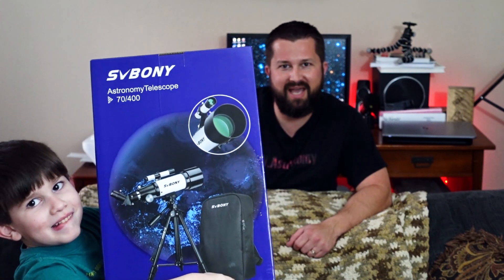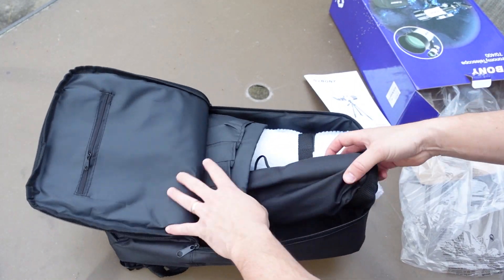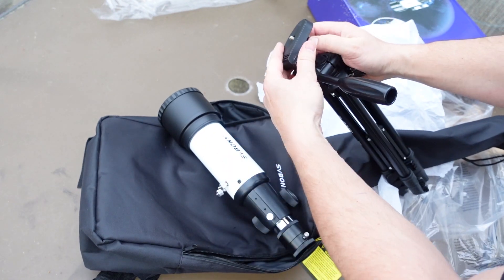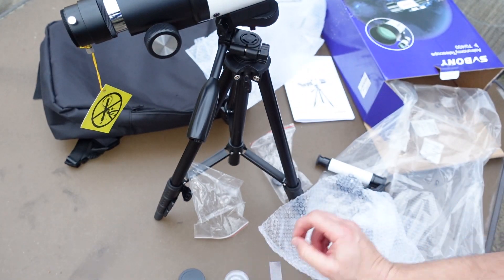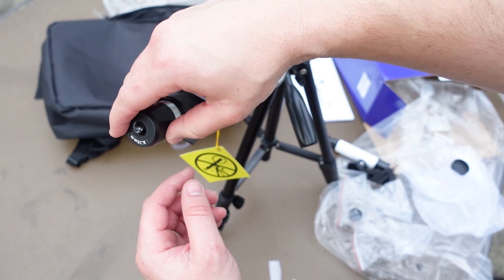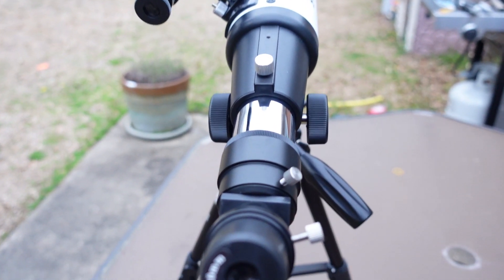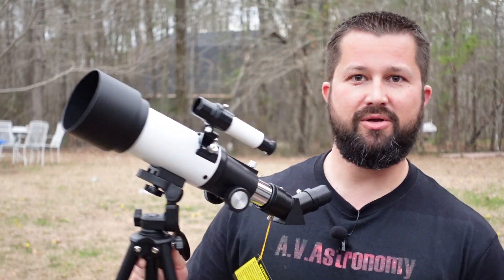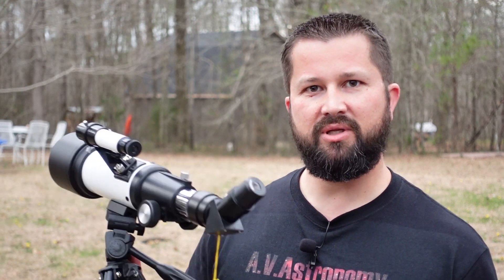Beginner Telescope: Svbony refractor SV501P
This video is a review of an entry level / first timer / kids telescope by SVbony.  It's a wide angle short tube refractor and offers some decent views. Would make a great first time scope for a kid or adult looking to explore the cosmos on a budget.

- How to Collimate a Maksutov Newtonian
- ISO variance and why it matters
- Dithering and how to do it right
- How to Plate solve with APT
- image processing in 10 minutes!

TELESCOPES

ASTRONOMY CAMERAS

FILTERS